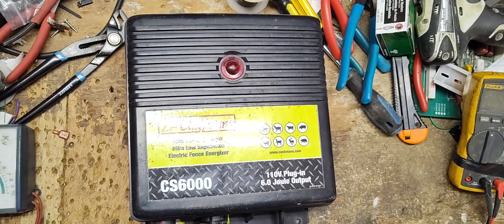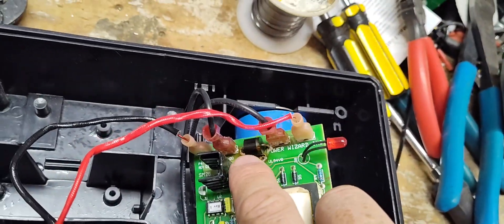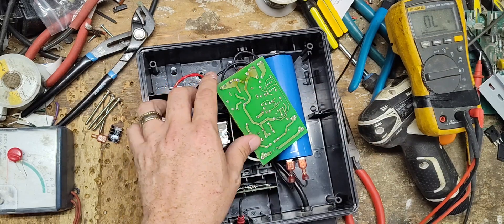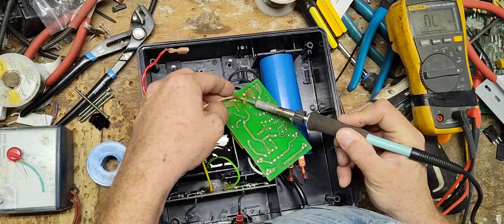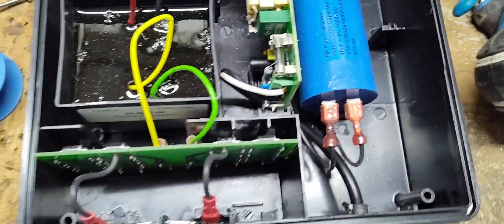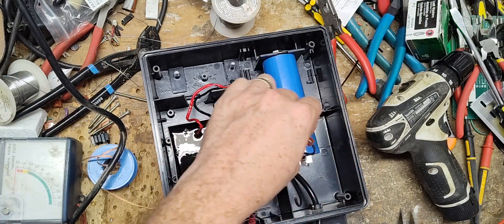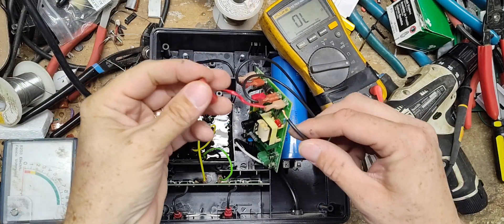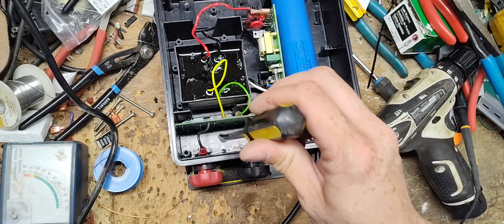Fixing A Circuit Board & Wiring On A Cashmans CS6000 Fence Charger Repair